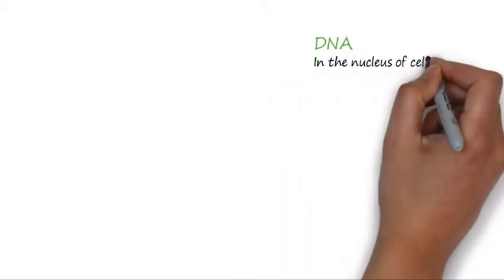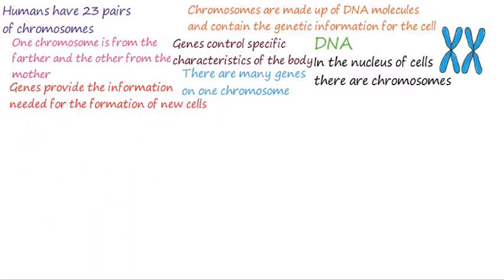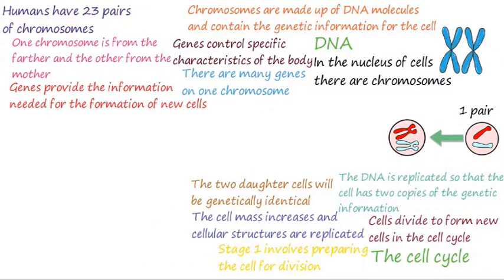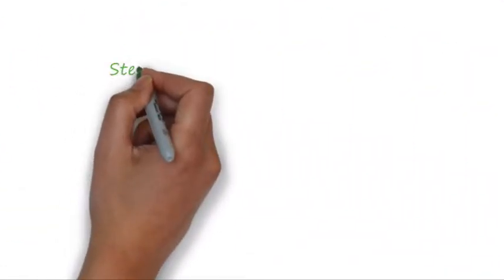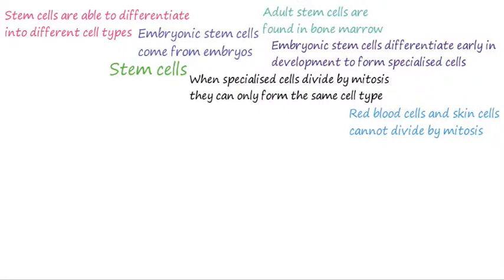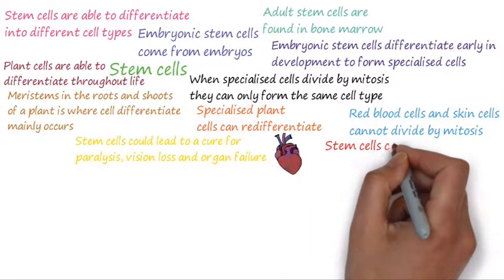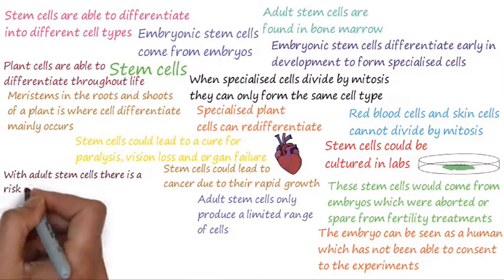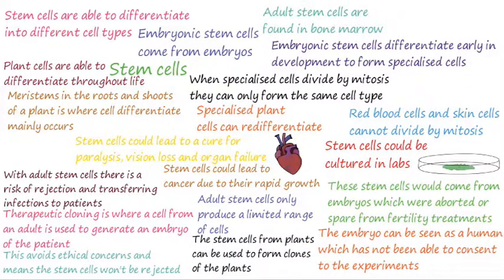A6, A7 & A8: Genes, DNA, The Cell Cycle & Stem Cells (GCSE Biology)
In this video we are:
Understanding the terms DNA, genes and chromosomes. Knowing that the nucleus contains the chromosomes and that chromosomes are found in pairs.

Describing the stages of the cell cycle. Understanding what occurs in the stages including mitosis. Understanding why mitosis is important and provide examples of each.

Describing what a stem cell is and what its function is. Understanding the differences between embryo stem cells and adult stem cells. Describing the role of the meristem in plants. Describing the benefits and drawbacks of stem cell research.